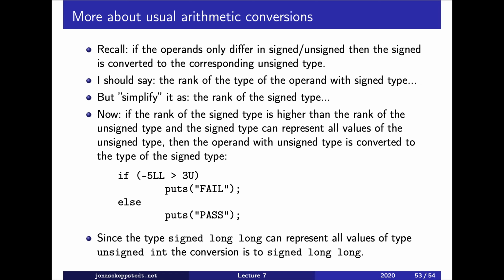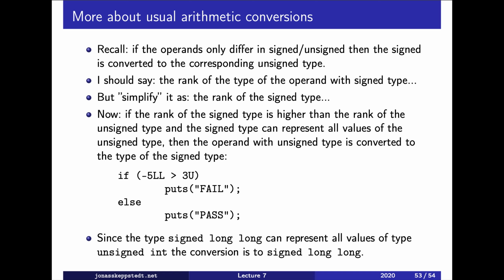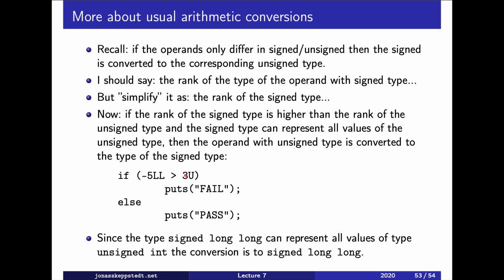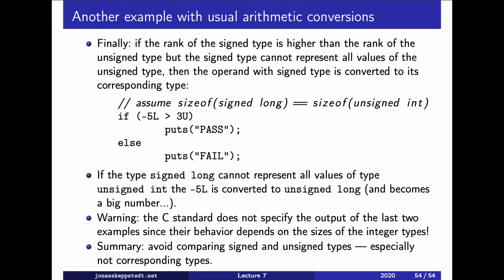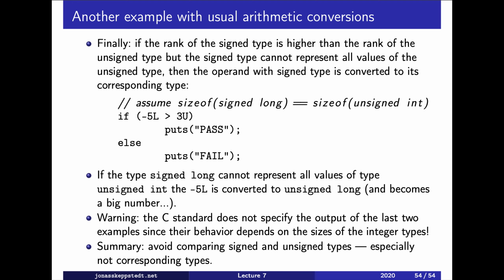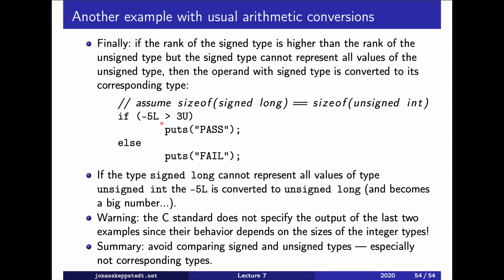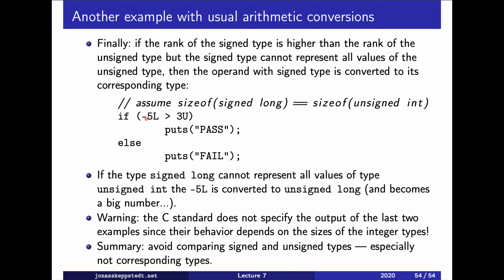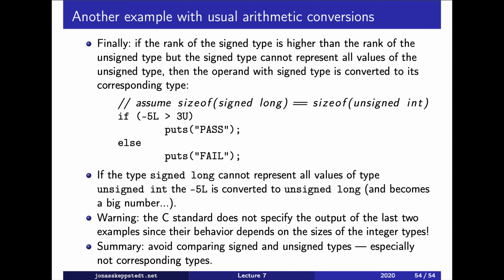F07 / 14: 7.16.8 more usual arithmetic convesions (level 3)